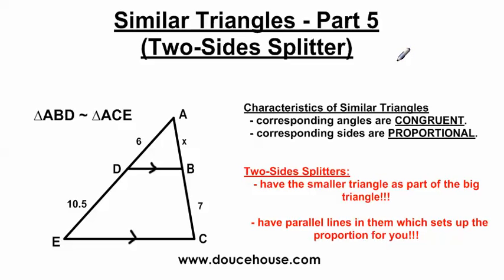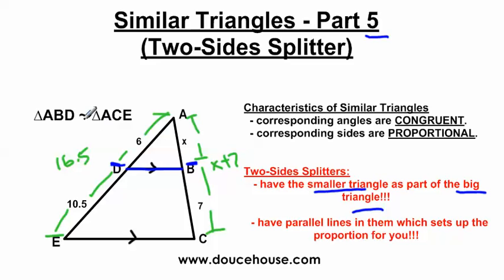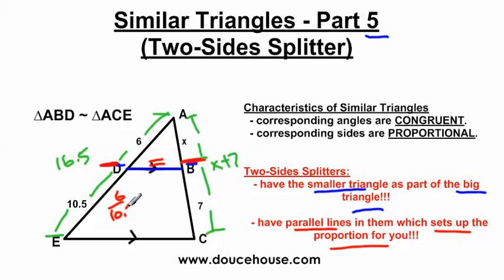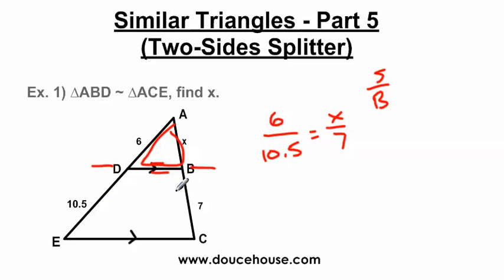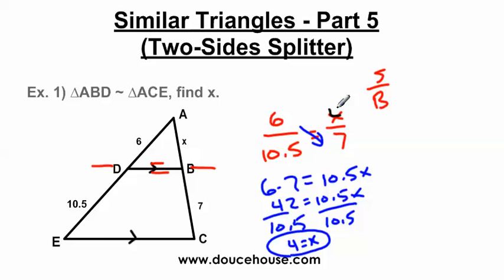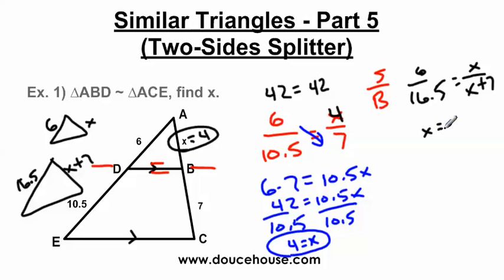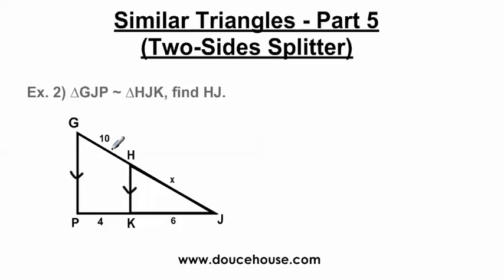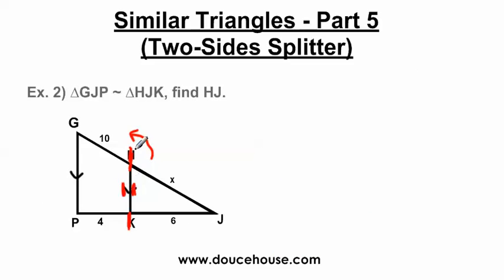Similar Triangles - Part 5 (Two-Sides Splitter)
for more videos like this.  In this video, I solve for a specific type of similar triangles problem I call the Two-Sides Splitter.  This is a unique similar triangles problem that is actually really easy to solve if you know the right trick.  I show you this trick, and it really makes these problems much easier.